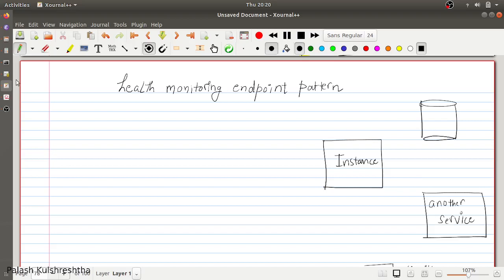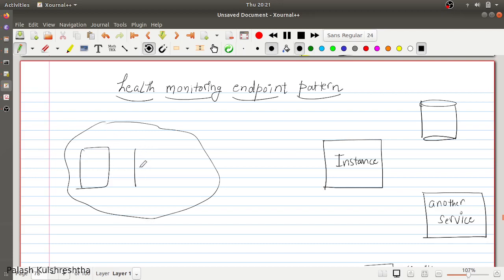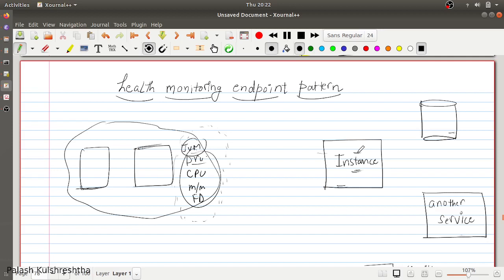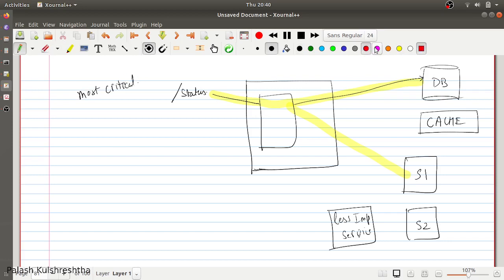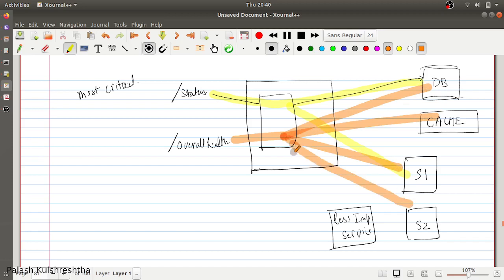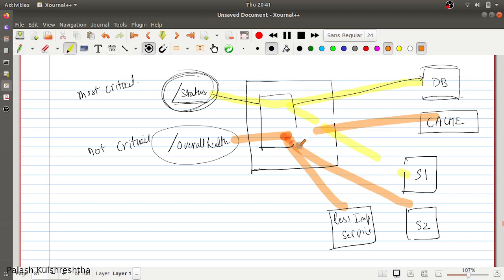Health endpoint monitoring pattern || System and architecture design series